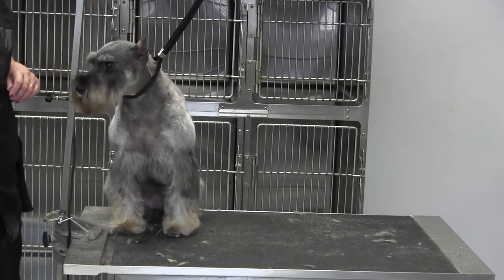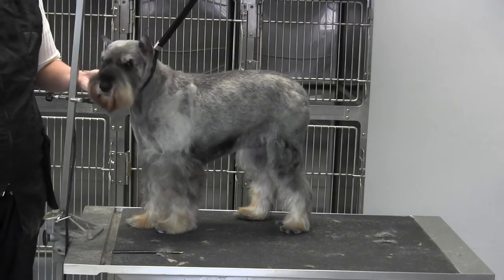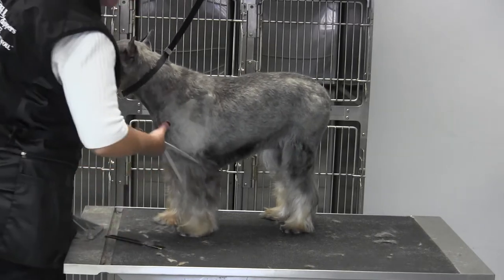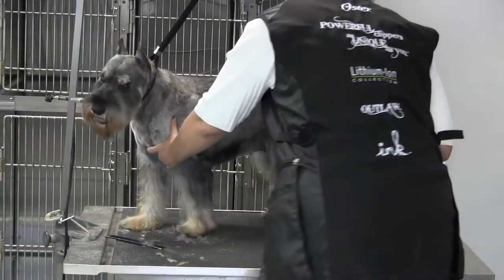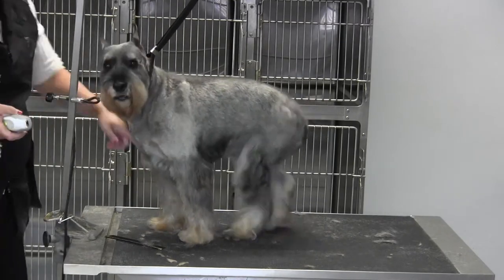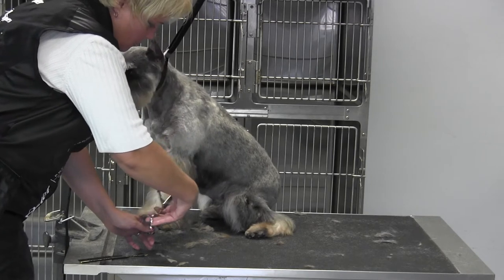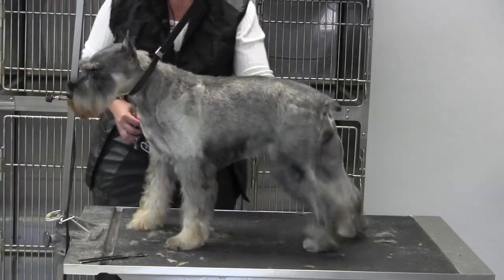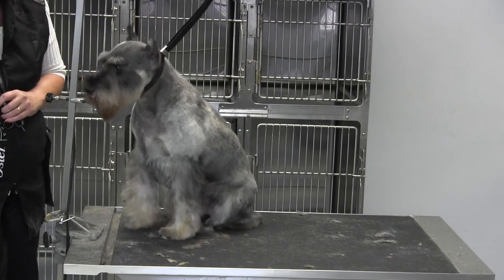Schnauzer- Legs- Front Leg